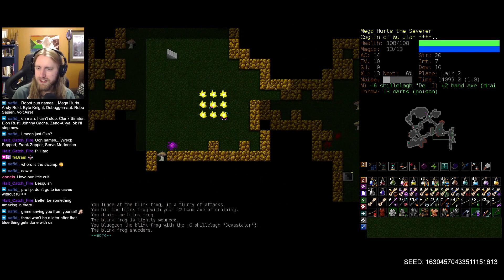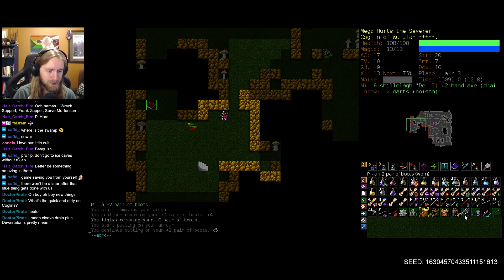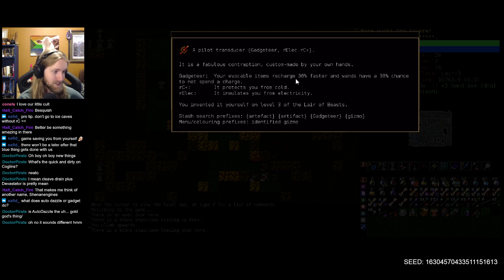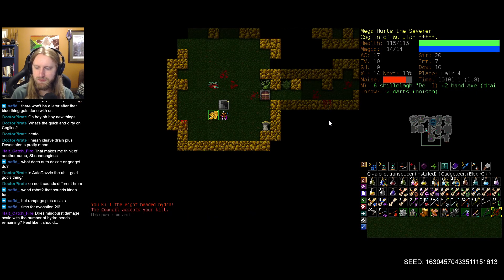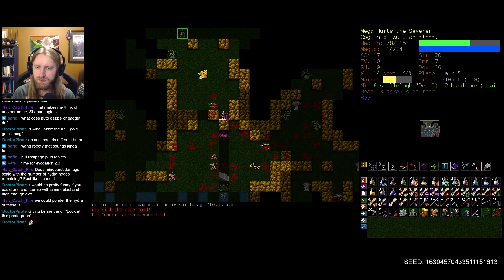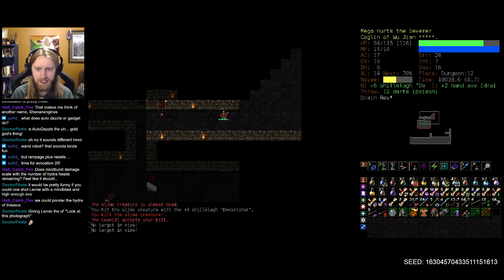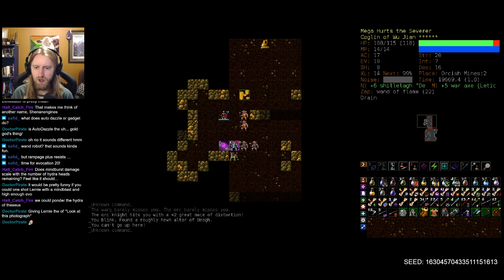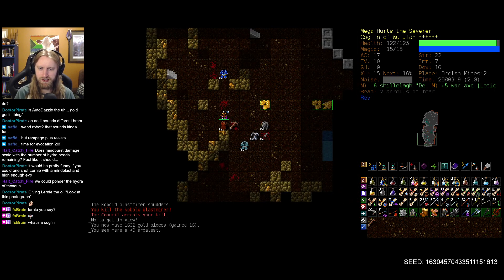DCSS: Swinging - Wu Jian Coglin Part 4 | Dungeon Crawl Stone Soup 0.32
Time to step it up, with Wu Jian!